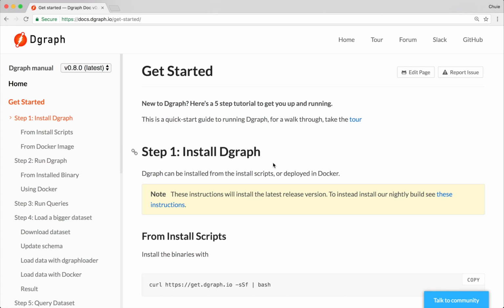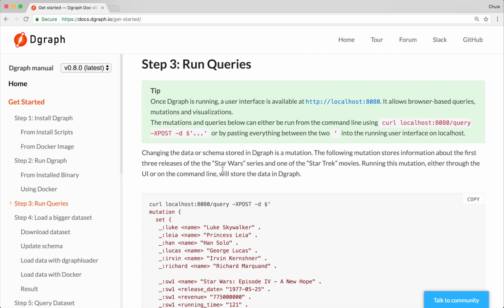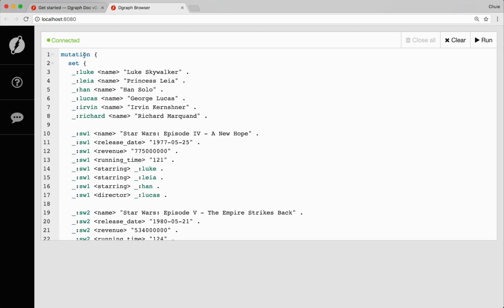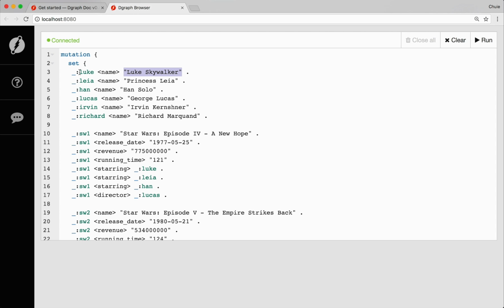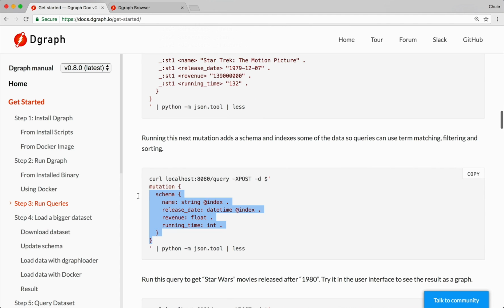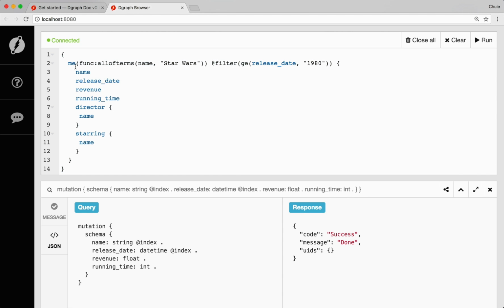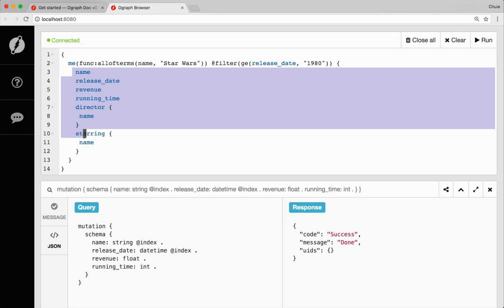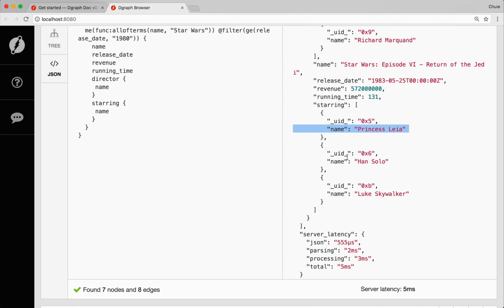Graph Database: Get Started (2017) Dgraph Version v0.8.0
Want to get started with Dgraph? Check out this video.

In this video, we go over the very basics of getting started with Dgraph.